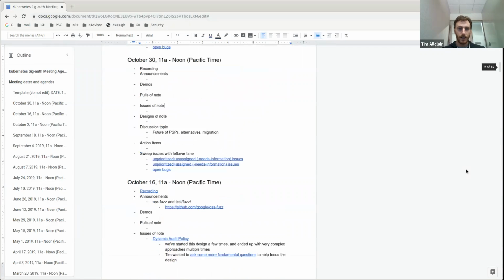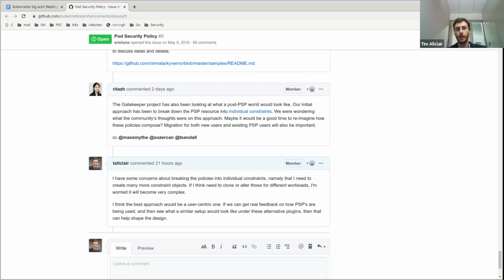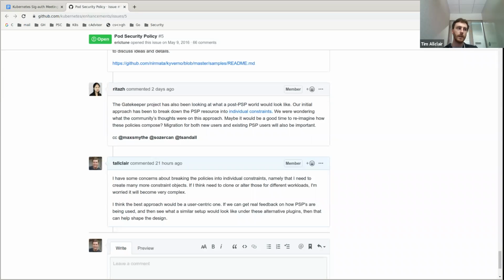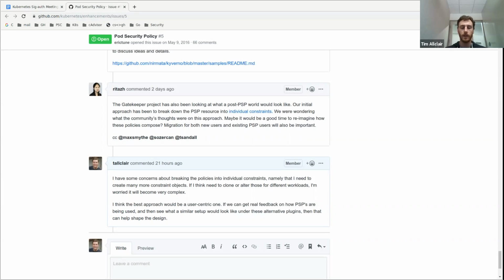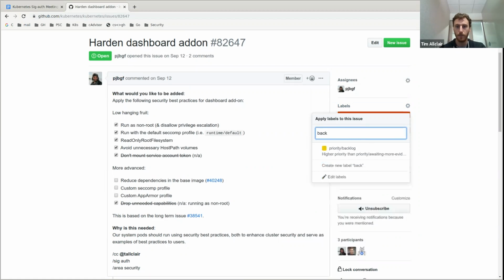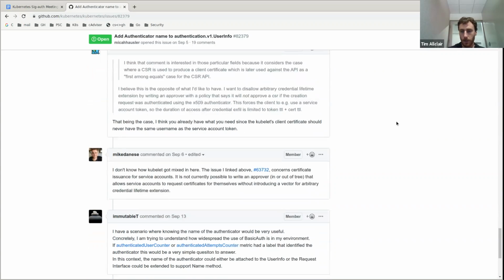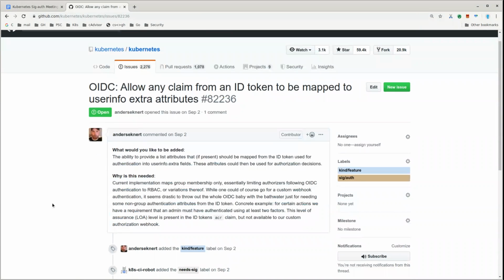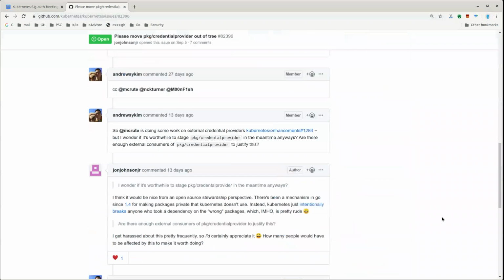Kubernetes SIG Auth 2019-10-30